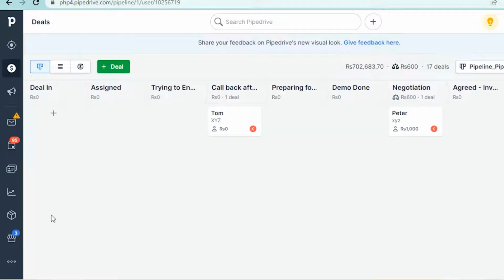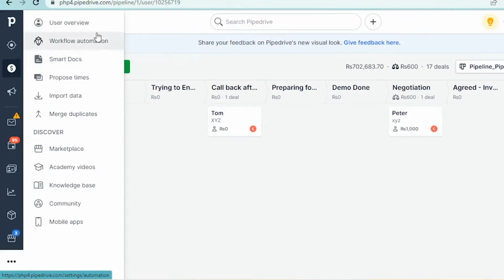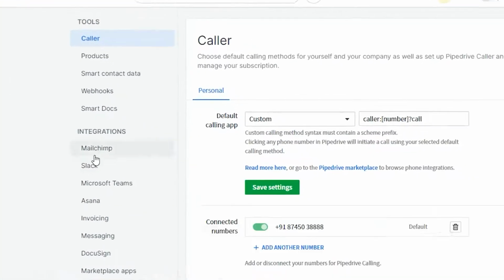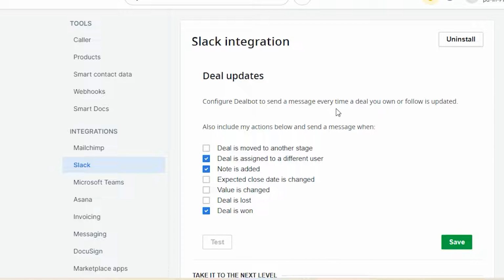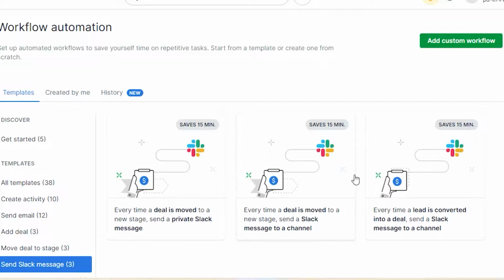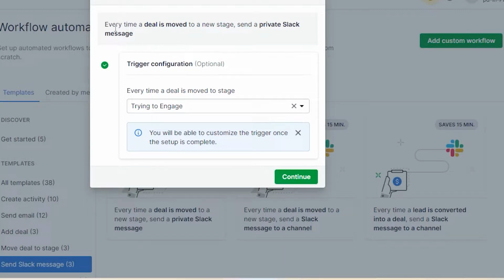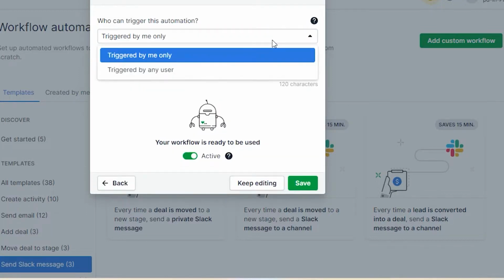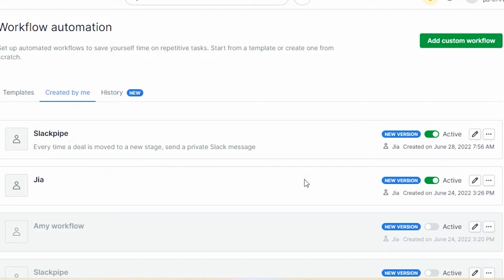How to Integrate Slack with Pipedrive | Pipedrive Integration - Software Horsepower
PipeDrive is a cloud-based software platform designed specifically for sales. It is a sales CRM that helps you to manage your leads, prospects, customers, and opportunities. PipeDrive provides a unique solution for businesses looking to automate their sales processes and streamline operations. PipeDrive's platform enables sellers to sell online, accept credit cards, and track inventory while providing customers with real time updates regarding sales.

pipedrive is the sales CRM, where one can integrate sales with the messaging app slack. The black dashboard has options like user overview workflow automation smart document Proposes Times Import Data Merge duplicates Marketplace Academy Videos knowledge-based, community and mobile apps. To integrate workflow automation, options like slack to be clicked, which is already installed. Dealupdates, configure dealbot to send a message every time a deal you own or follow is updated. There are various options one can choose when a deal is made. Three actions takes place when deal is moved to another stage, the dealer is assigned to a different user, note is added, deal is won. Moving to next level, automate with slack integration, there are three options Every time a deal is moved to a new stage - private slack message is sent, send a Slack message to a channel when deal is moved, send a slack message to the channel, when lead is converted into a deal. Choose the first one where every time a deal is moved to a new stage, send a private Slack message. When the deal is moved, the trigger configuration which is optional can be automated. Choose a workflow, title and save. The workflow automation is created in the slack pipe, that is every time a deal is moved to a new stage, a private slack would be set. And it will be activated with green color.

🔑Key Features:-

✅ Automation
✅ CRM
✅ Customization
✅ Email and communications
✅ Insights and reports
✅ Integrations
✅ Leads
✅ Privacy
✅ Processes, pipeline and activities